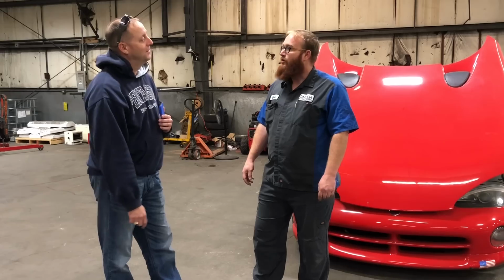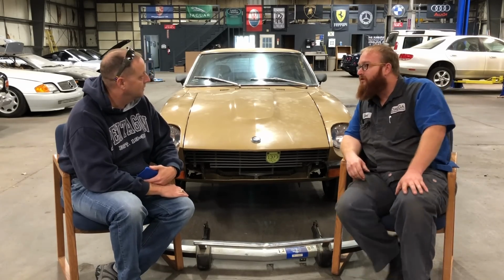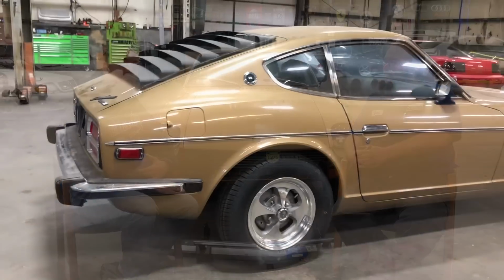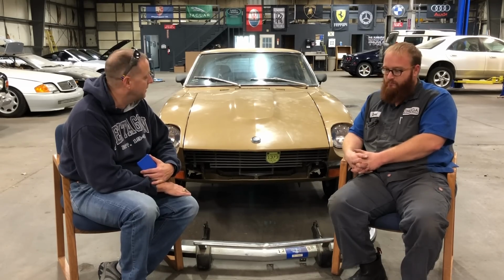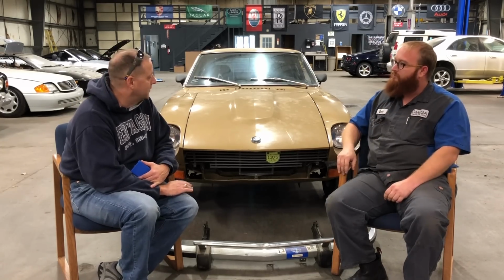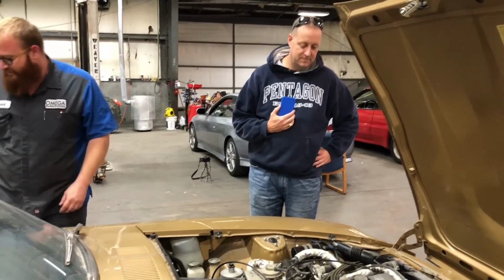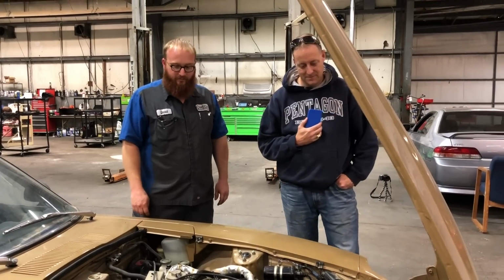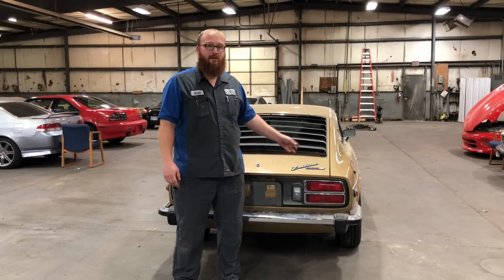The CAR WIZARD reveals the Mystery Car: 10K mi Datsun 260z!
The CAR WIZARD reveals the Mystery Car mentioned in the "Avoiding Shady Shops” video, and interviews the car’s owner.

You can now show your support of the CAR WIZARD. T-shirt’s are now available